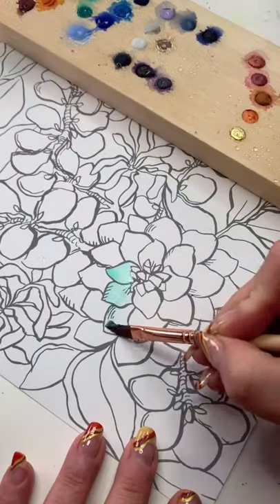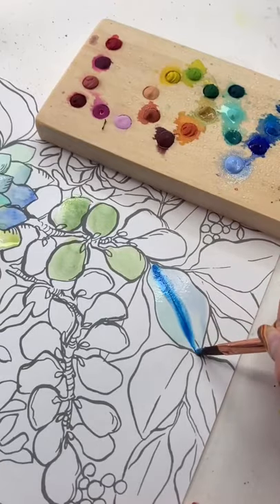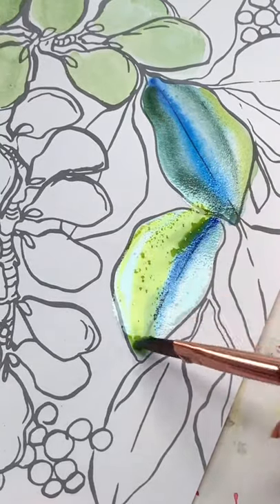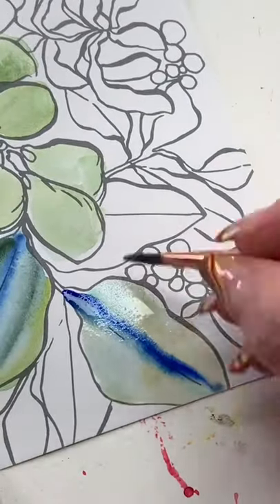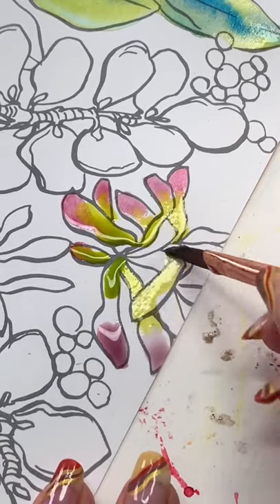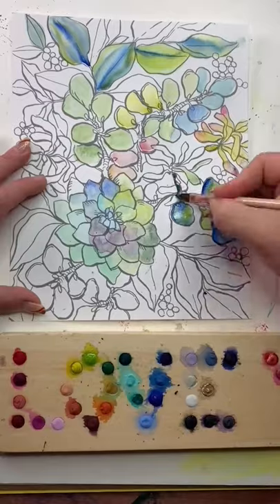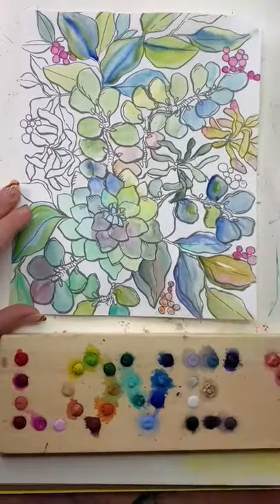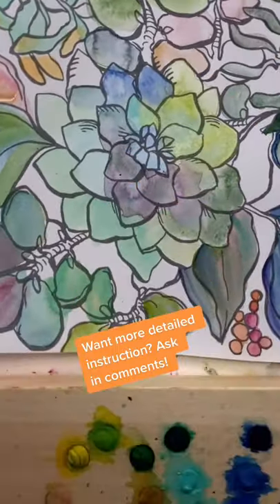You're Overthinking It - Watercolor